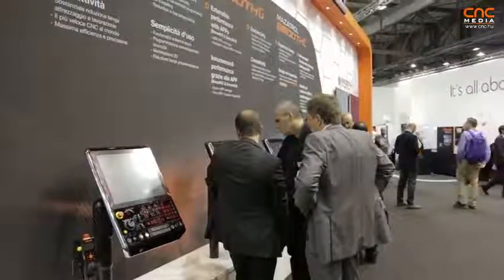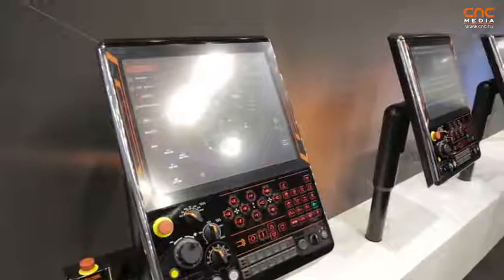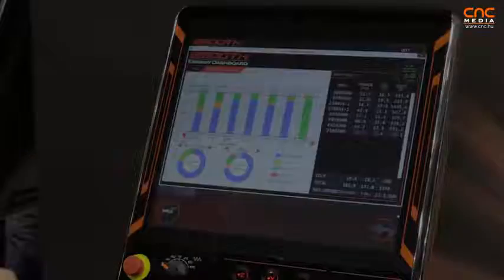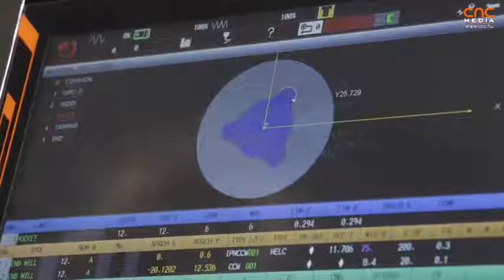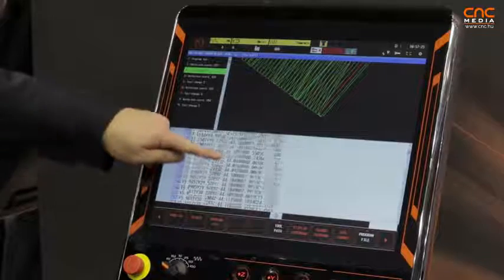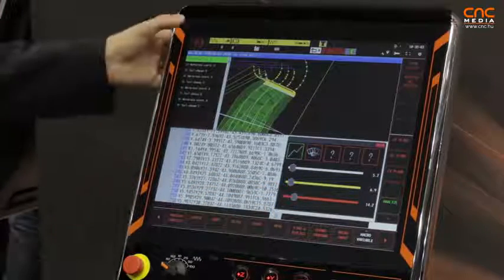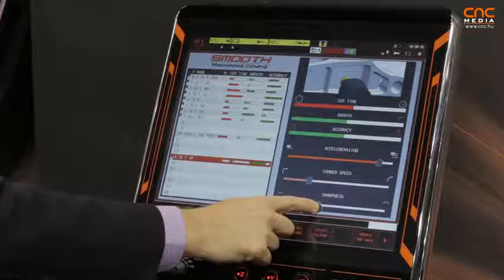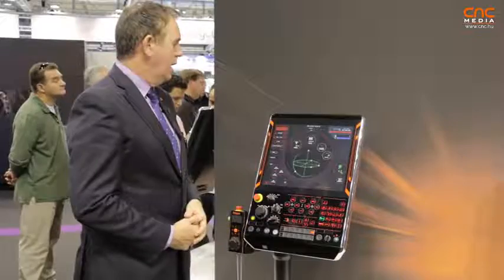Mazak Smooth Control Introduction @ EMO 2015 ENG YouTube